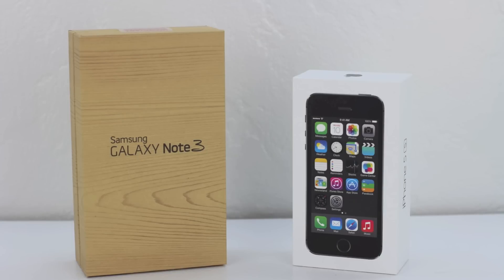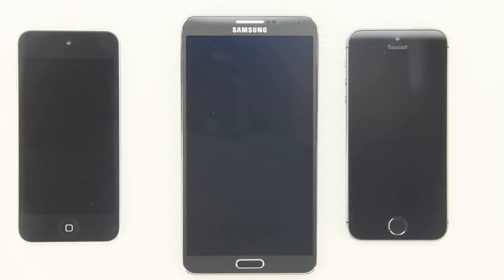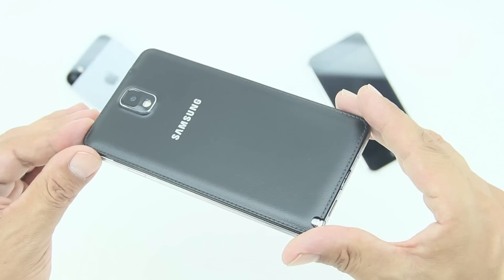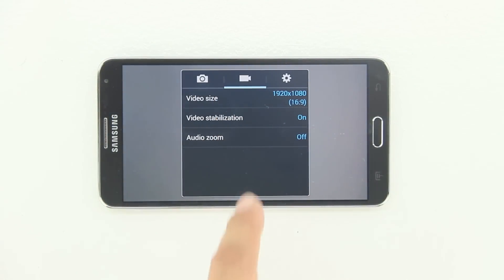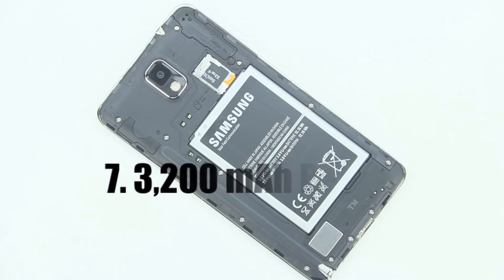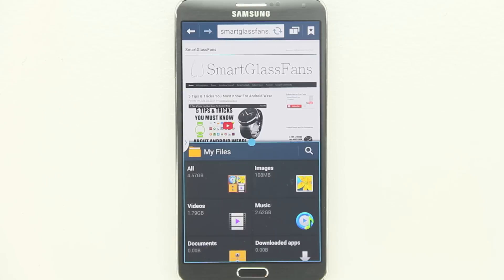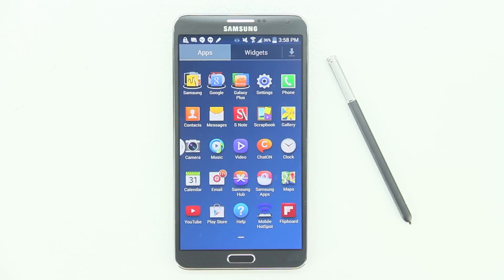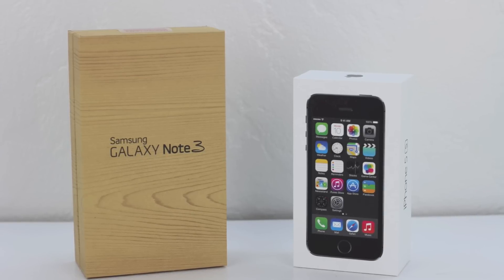10 Reasons Why The Samsung Galaxy Note 3 Is Better Than The Apple iPhone 5s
10 Reasons Why The Samsung Galaxy Note 3 Is Better Than The Apple iPhone 5s